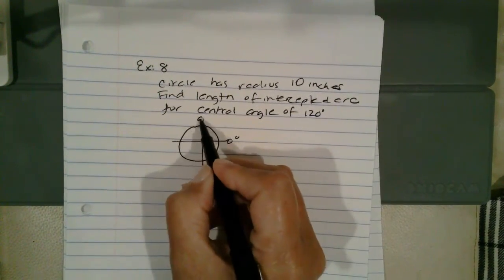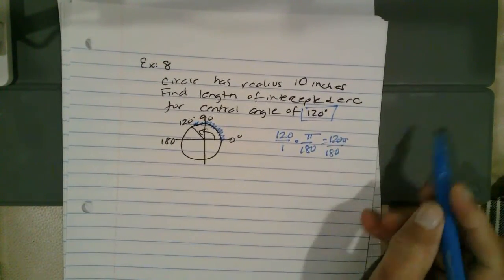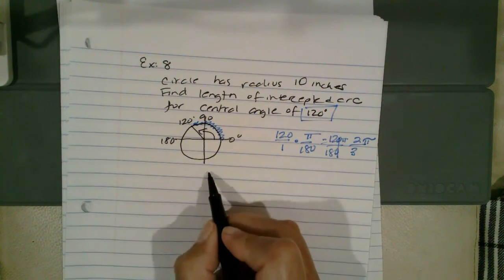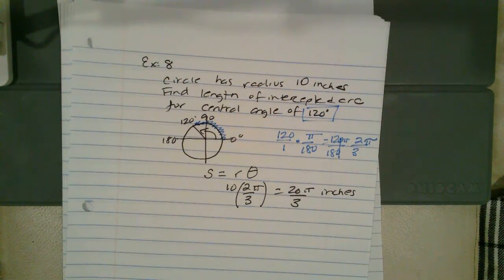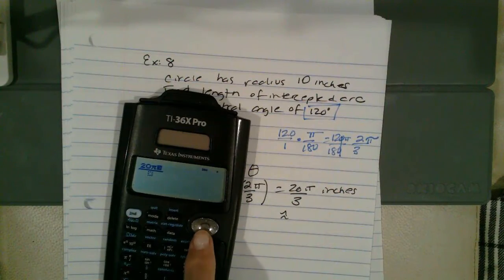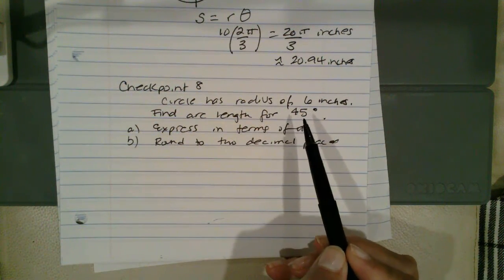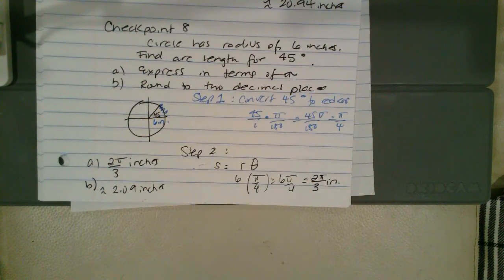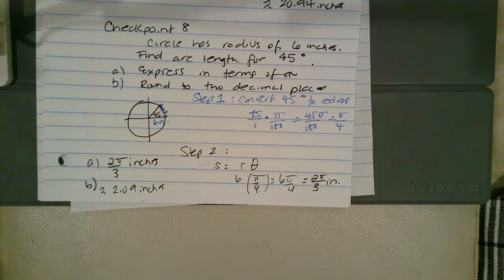Chapter 5 Section 1 Finding Arc Length